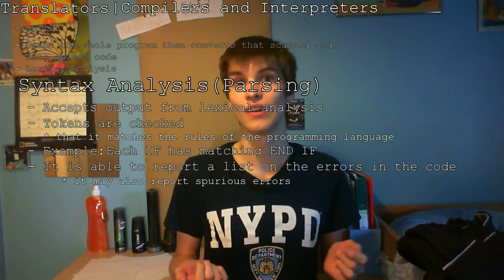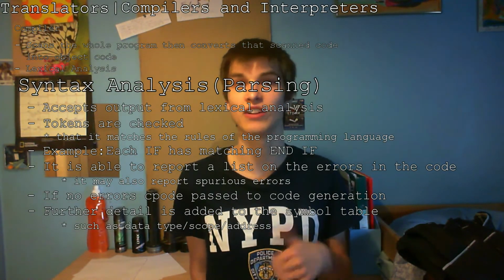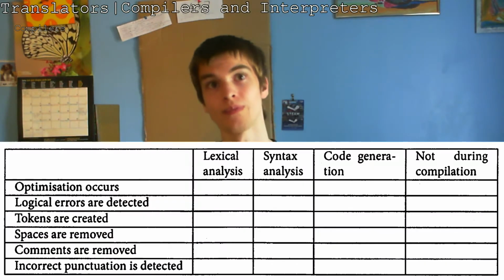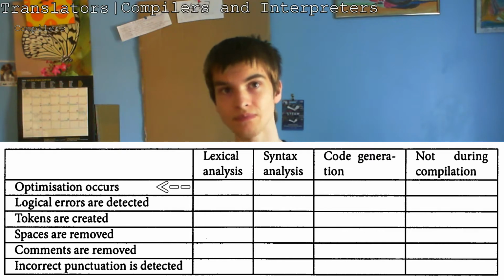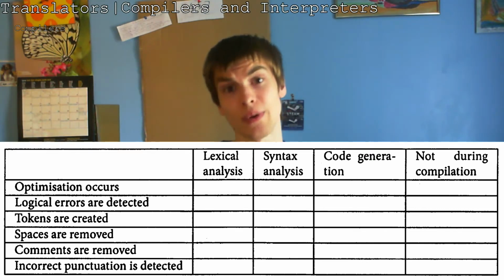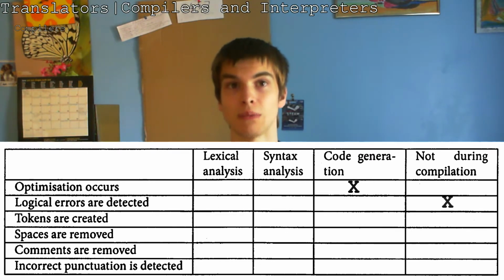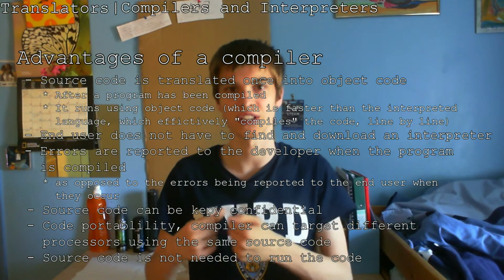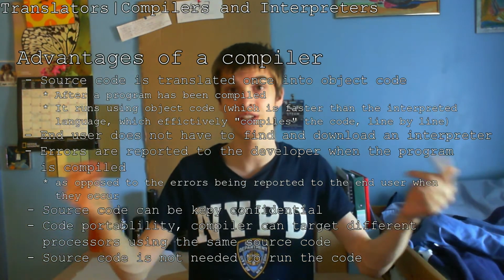F453 | Translators | 04 Compilers & Interpreters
In this video I tell you what a Compiler is, which includes the stages of compilation. And what a Interpreter is and then a comparison of Compiler and Interpreter

Next Video in Playlist Translators Intermediate code and Virtual Machines